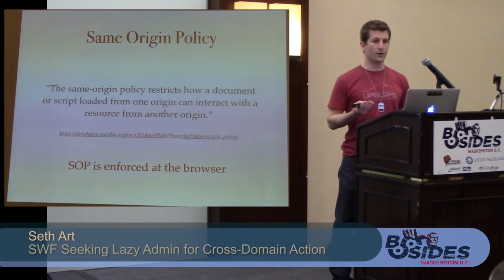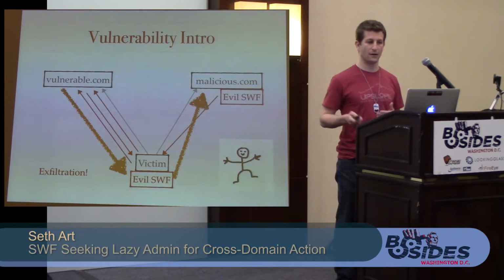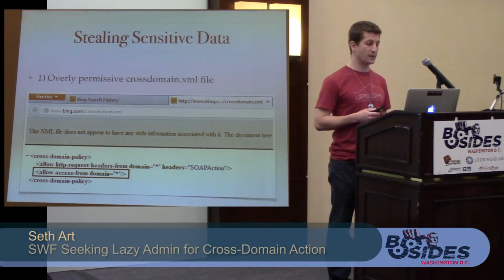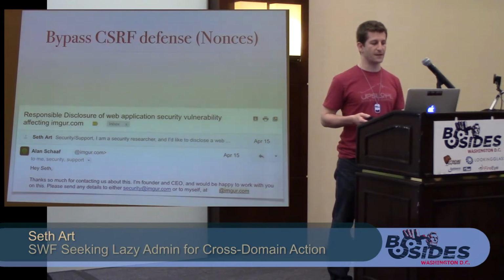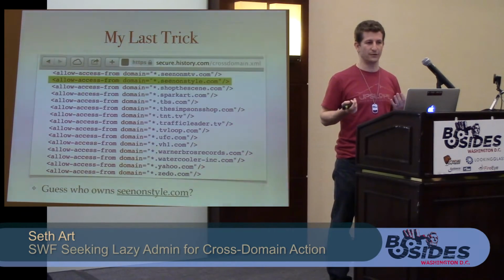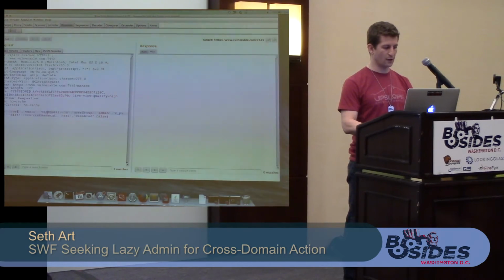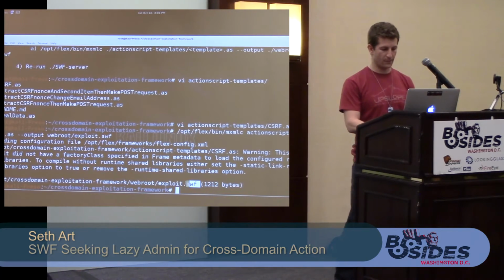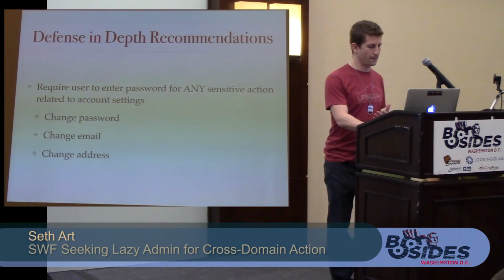BSides DC 2014 - SWF Seeking Lazy Admin for Cross-Domain Action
Security misconfiguration is currently #5 on the OWASP 2013 Top 10. This talk shows how the misconfiguration of one file can compromise the security of an entire web application.

In the talk, you’ll be introduced to the crossdomain.xml file. This file determines how third party Flash Objects (SWFs) hosted on other domains can interact with your domain. Unfortunately, this file requires manual configuration on the part of the administrator, and as we all know, when manual configuration is required, mistakes happen. Sometimes, administrators give up and whitelist the entire internet in order to “make it work”. This is essentially like adding an “accept all” rule on your firewall or setting your password to .

We will review how to identify the vulnerability, how to abuse it, and how to write your own SWFs that exploit the flaw. Examples of public sites that until recently contained this vulnerability will be provided, including a few from the Alexa Top 100.

Seth Art (Senior Consultant at Blue Canopy Group)
Seth Art is an Senior Consultant with Blue Canopy Group, LLC. After four years of performing application security testing and assessments, he still can't believe he gets paid to break thing and then tell people about it. He is addicted to learning, but has to come to terms with the fact that he will never be able to learn everything. Prior to joining Blue Canopy, Seth was a Principal Security Engineer at Symantec Managed Security Services, where he spent all of this time "unbreaking" things, particularly firewalls and intrusion detection systems. You can occasionally find Seth at NovaHackers and OWASP DC meetings.